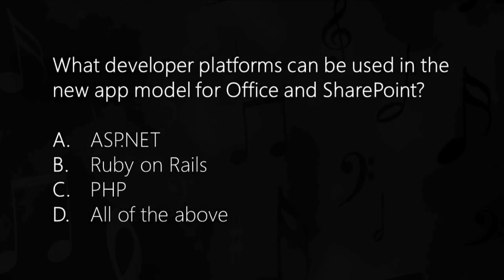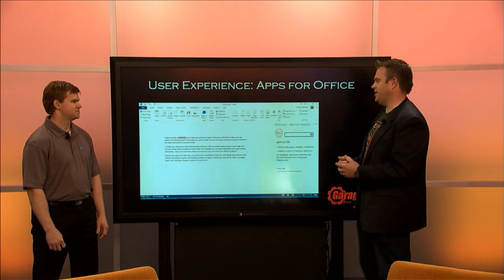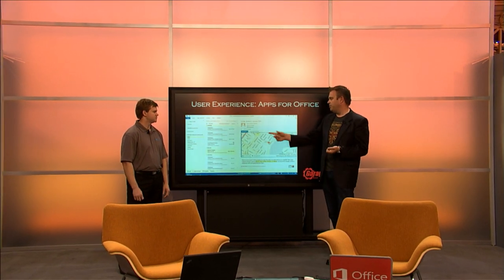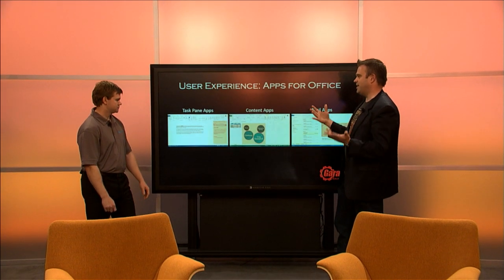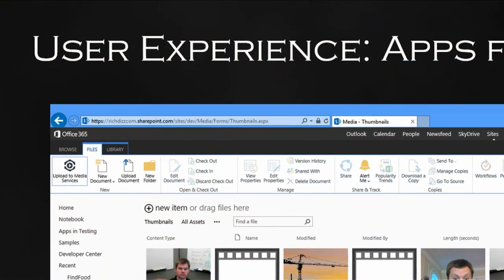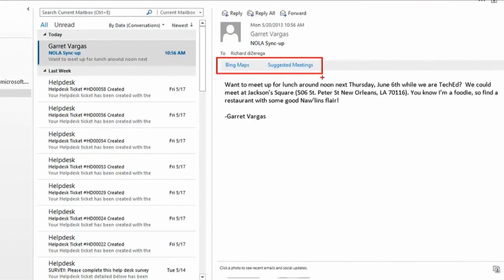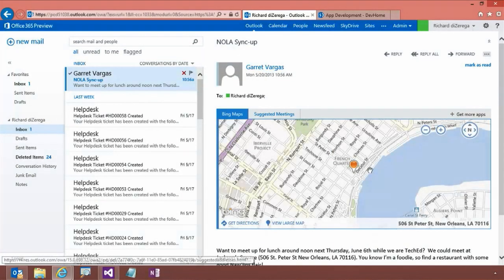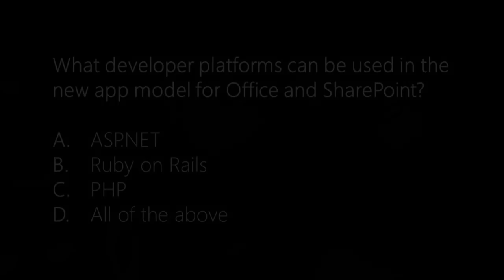Understanding the new world of Apps for Office and SharePoint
Video 18:07. A lost episode of the Garage Series filmed in New Orleans, host Jeremy Chapman is joined by MTC Architect, Richard diZerega, to discuss the new app model for Office and SharePoint. Richard also takes on the challenge to help navigate the culinary options of New Orleans by integrating Web services directly with Office and SharePoint using in-box and custom apps.